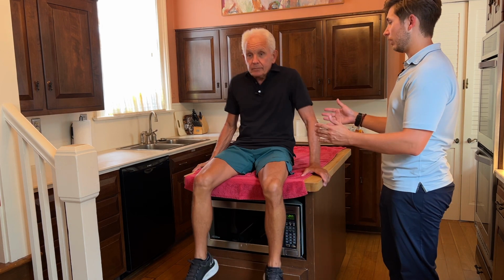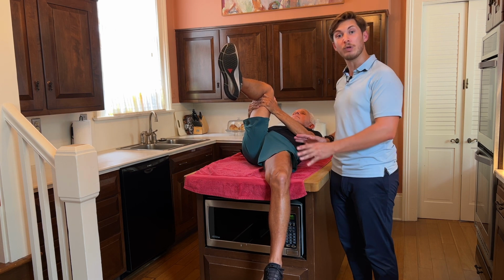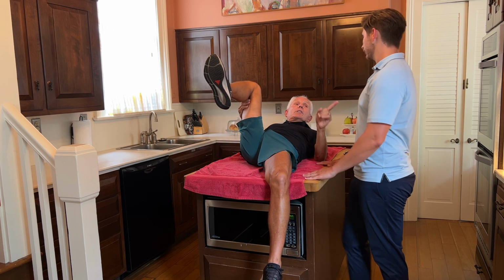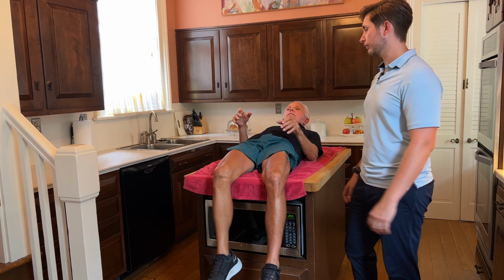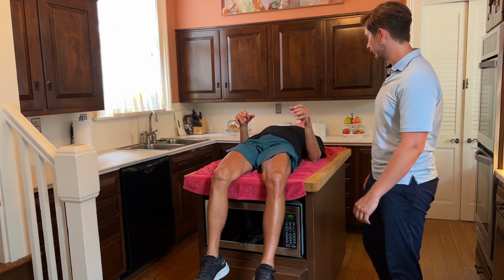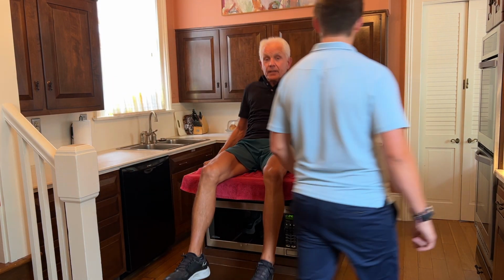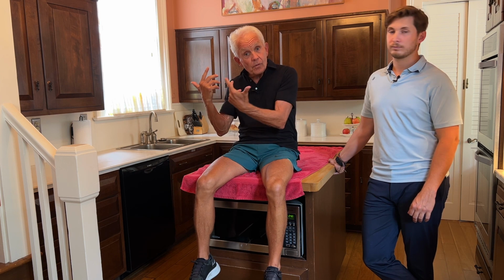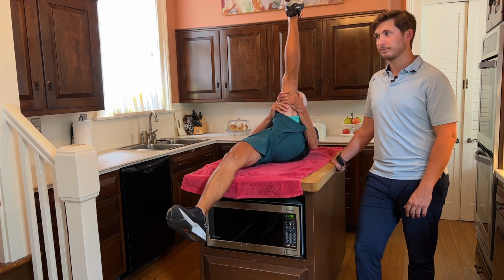Thomas Test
The Thomas Test is a useful assessment technique to evaluate the flexibility and tightness of the hip flexor muscles. To perform this test, lie down on a flat surface, such as a sturdy table or bench, with both knees hugged towards your chest. Release one leg and let it hang down towards the floor while keeping the other knee hugged to your chest. As you do this, make sure your lower back remains flat against the surface, without any arching or lifting of the spine. Observe the position of the hanging leg: if it remains flat against the table or bench, it indicates flexible hip flexors. However, if the thigh of the hanging leg rises off the surface, it suggests tight hip flexor muscles. The Thomas Test can help identify any potential imbalances in the hip flexors and assist in tailoring an appropriate exercise or stretching routine to address any issues found.